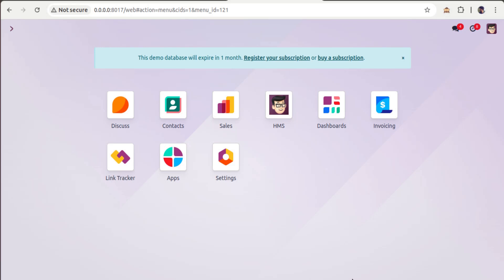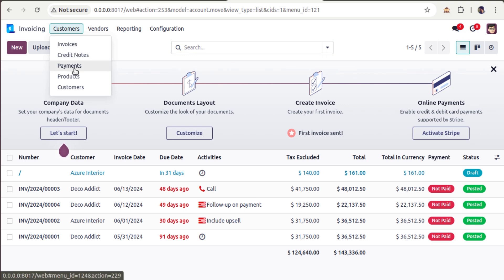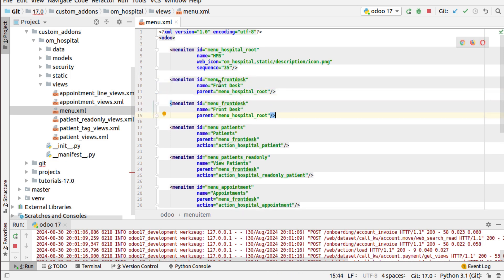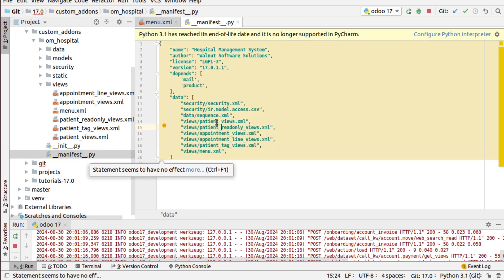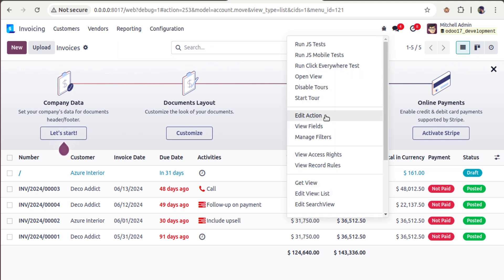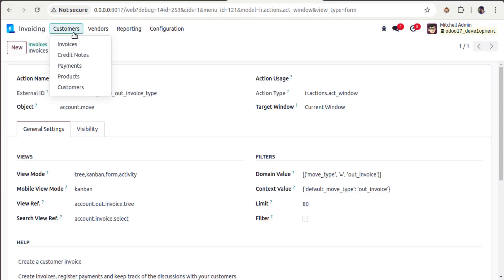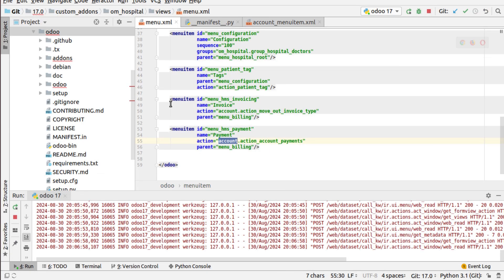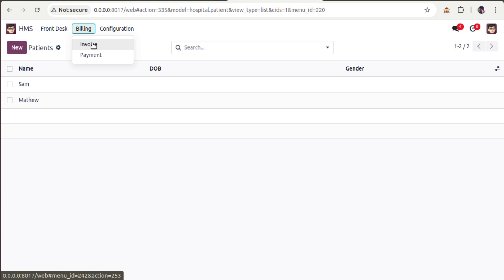How To Call Existing Menu Action In Custom Module In Odoo || Odoo 17 Development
How to call a menu or action from existing odoo module in my custom module. Odoo 17 development tutorials